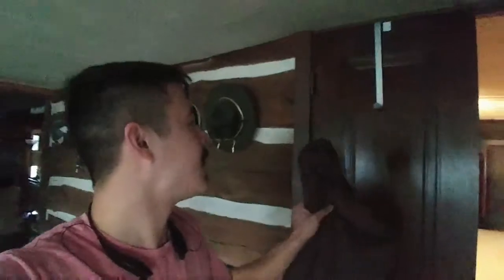The Lean jacket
A lopsided mustache man's journey to stay as lazy as possible.

Watch me overcome the perils of batchwork and clutter to snatch victory from the defeat!

Special guest is a lazy bitch at 4:36.